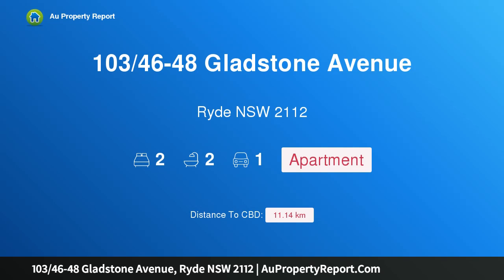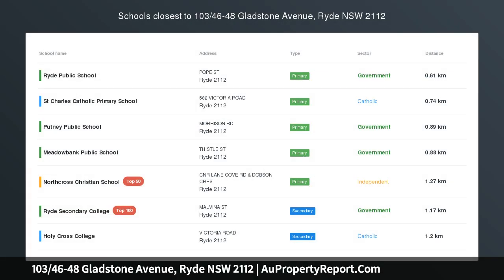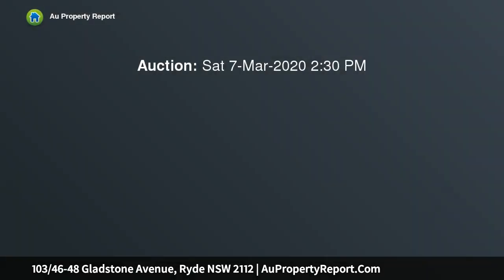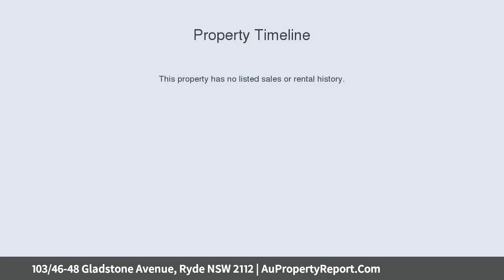103/46-48 Gladstone Avenue, Ryde NSW 2112 | AuPropertyReport.Com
103/46-48 Gladstone Avenue, Ryde NSW 2112
Property Type: apartment
Bedrooms: 2
Bathrooms: 2
Car Space: 1
Premium Executive Style Living In A Boutique Setting